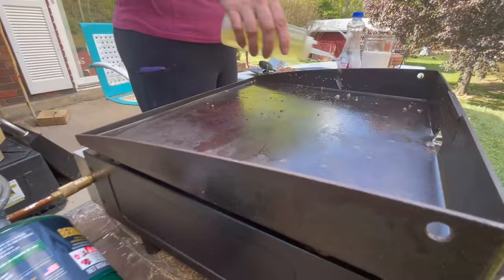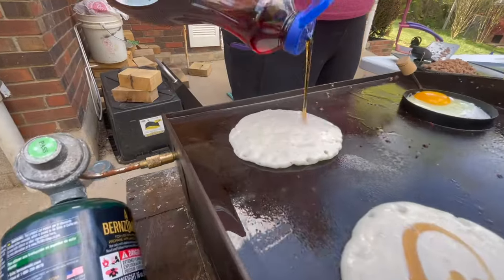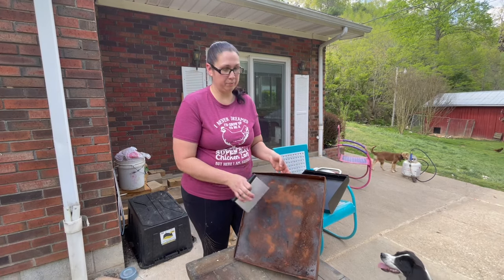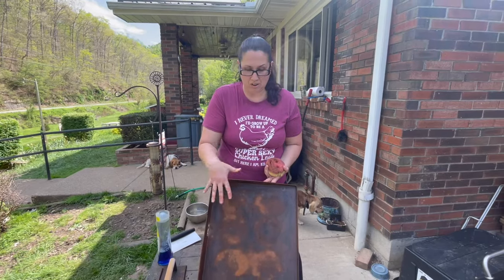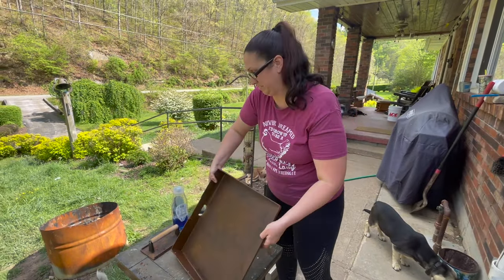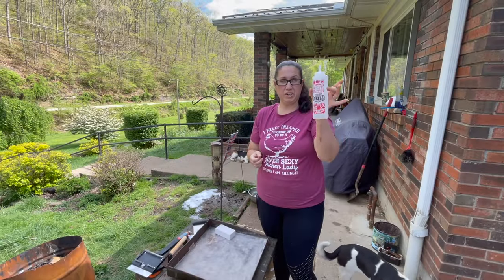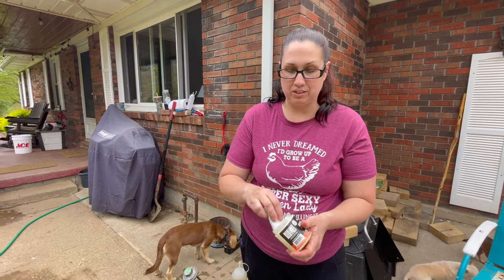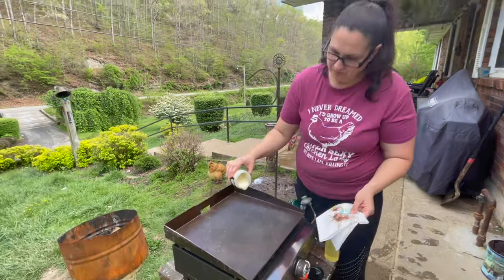Blackstone Griddle Cleaning & Cookout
Hello Friends,
I hope you enjoyed this video. Here is a link to all the things in the video. I hope you love it all.

(Amazon)

17" Blackstone Griddle (Amazon)

Blackstone griddle seasoning (Amazon)

Blackstone Cleaner (Amazon)

BlackStone Oil Bottles (Amazon)

Blackstone Spatula (Amazon)

Blackstone Cooking Accessories (Amazon)

Chicken Pro Poultry Feeder (Amazon)

RootBoost (Amazon)

Rooting Propagation Ball (Amazon)

FoodSaver (Amazon)

Egg Cooker (Amazon)

Mason Jars (Amazon)

KitchenAid Mixer (Amazon)